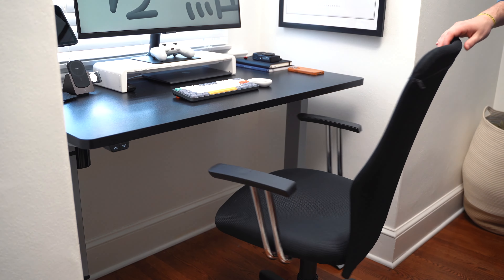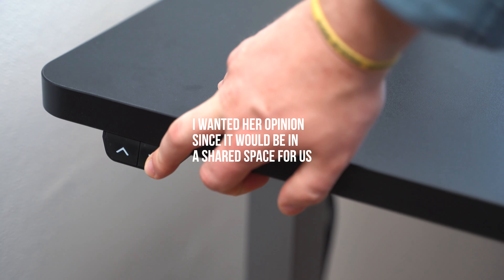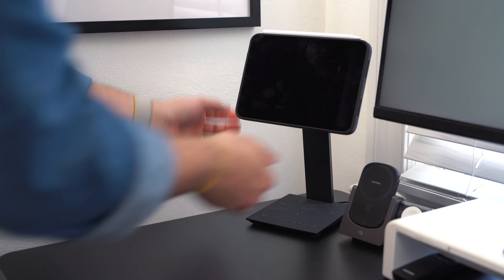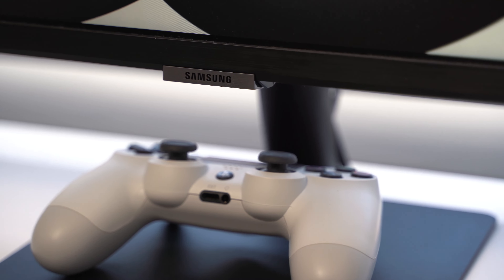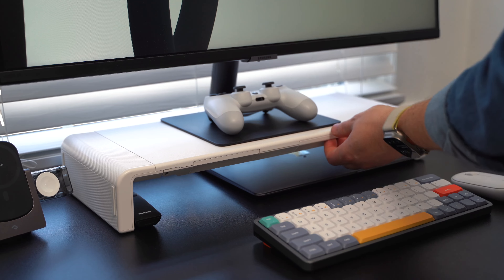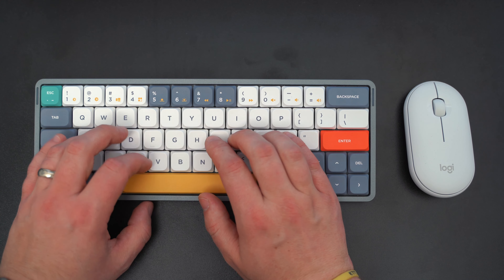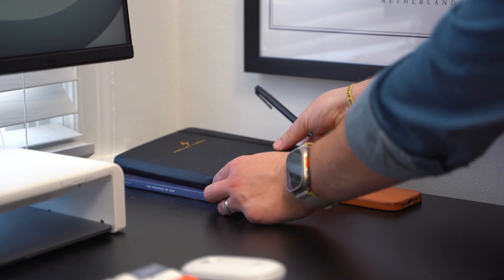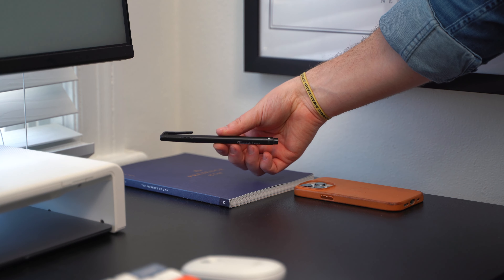My Minimalist Desk Setup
chapters:
00:00 Intro
01:10 AnthroDesk
02:45 Pitaka iPad Mini Stand
04:00 Pitaka 4-in-one charger
04:30 AirPods Pro 1st gen
04:39 Samsung M7 Monitor
05:03 M1 Macbook Air
05:40 Monitor Stand
06:10 PS4 Controller
06:34 Nuphy Keyboard
06:56 Logitech Pebble Mouse
07:19 Ricoh GR III
07:40 Sony A7iii
07:50 iPhone 13 Pro Silver
08:36 Finisher’s Journal:
08:53 Sharpie Pen
09:15 He Reads Truth
09:45 Chair
10:01 Wall Art
i want to use whatever gifts i have received to serve others, as a faithful steward of God’s grace in its various forms. — 1 Peter 4: 10